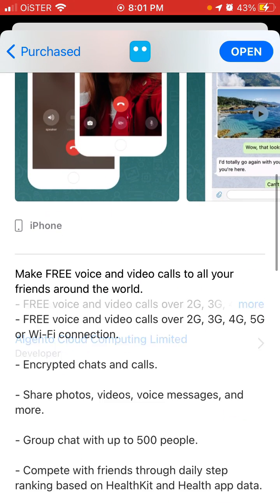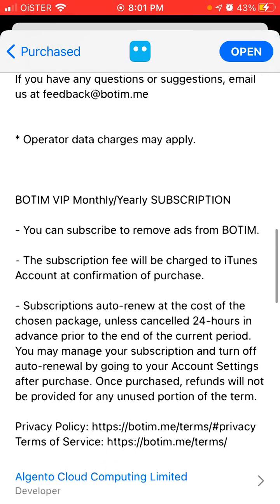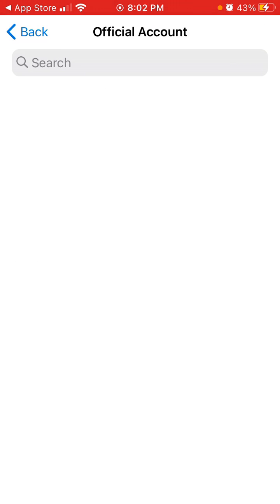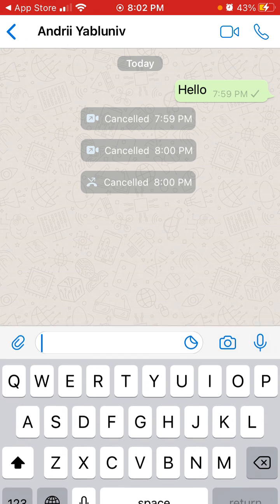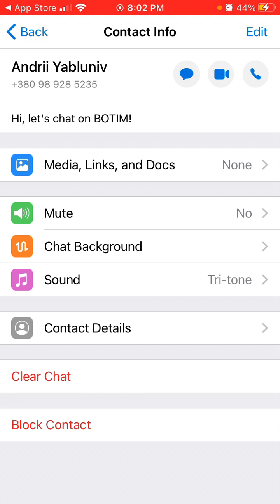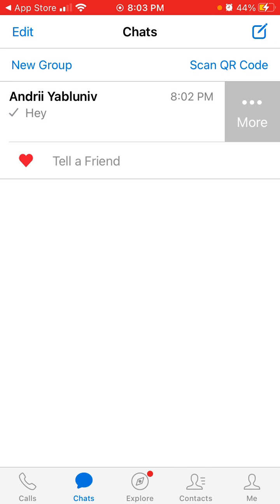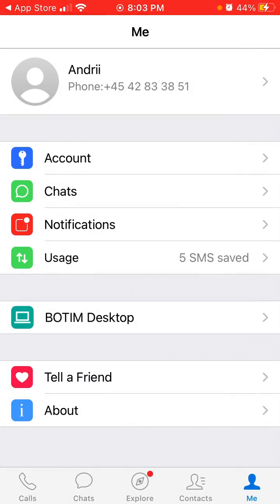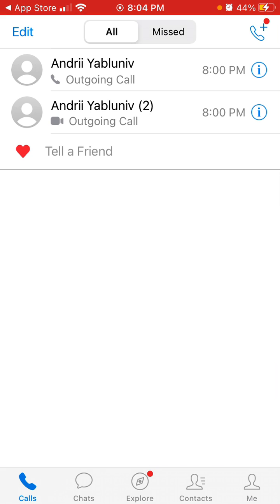BOTIM APP - how to use?